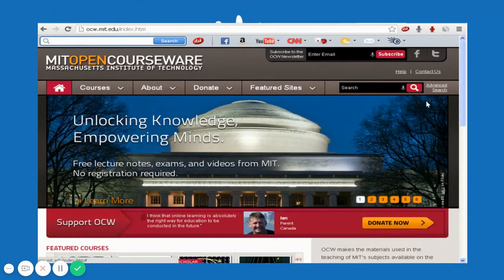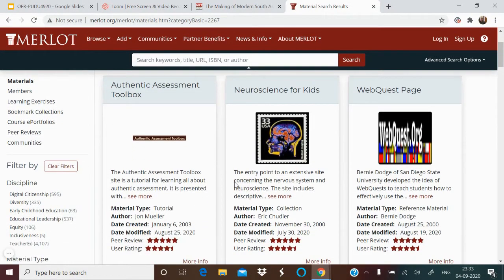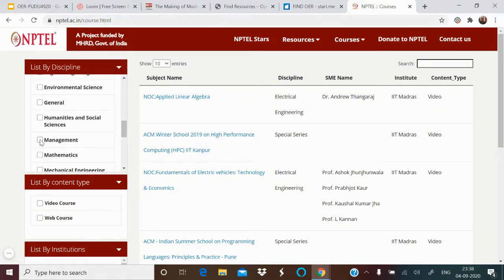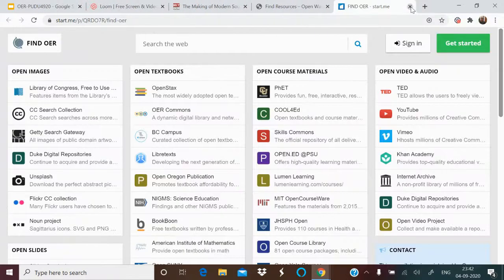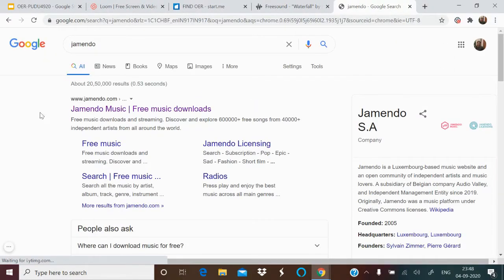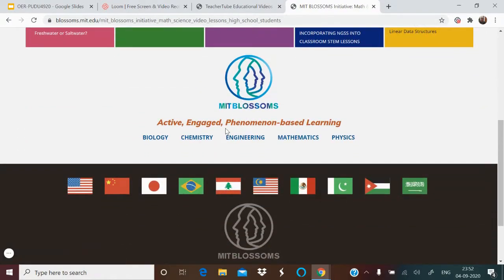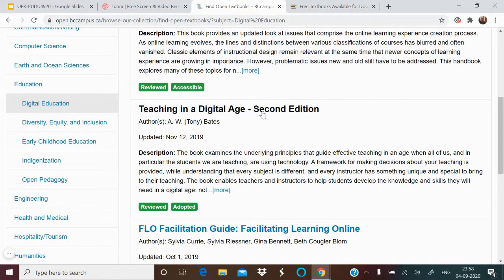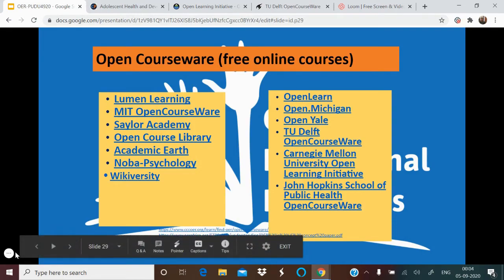Searching for OER (OER--PIII)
Video shows hoe to search for OER-Video , audio,text and images. Also explores sites fro open coursewares.